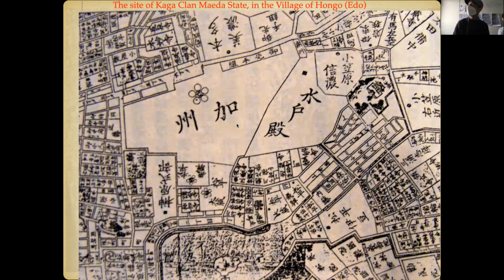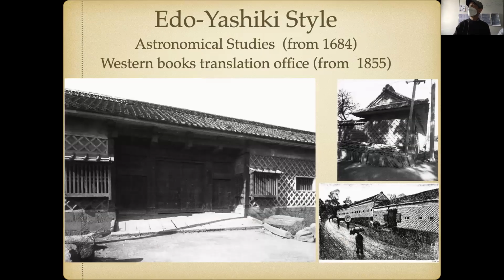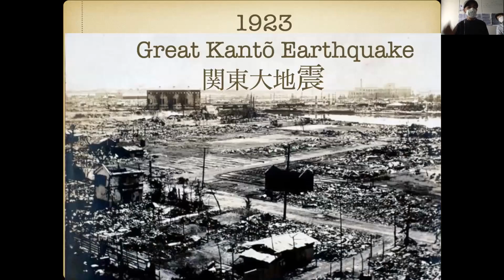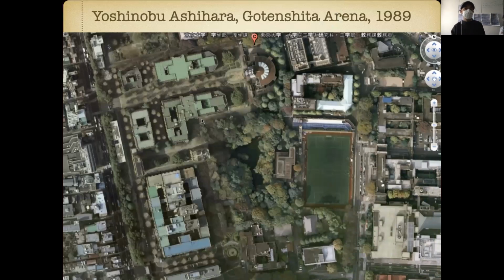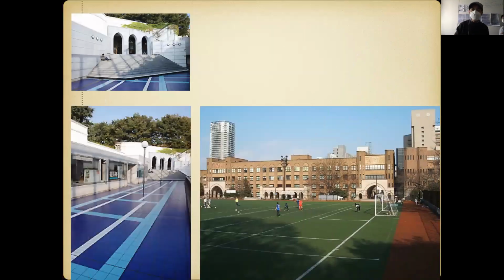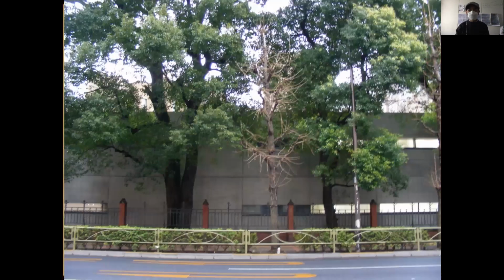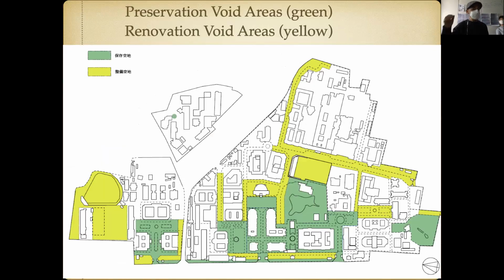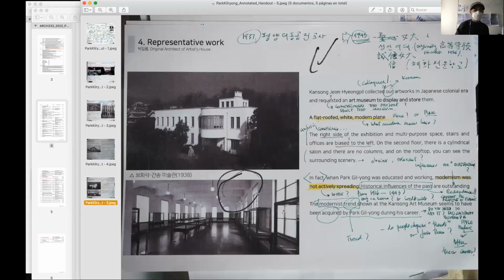05 City and Architecture I. The Hongo Campus of the University of Tokyo.